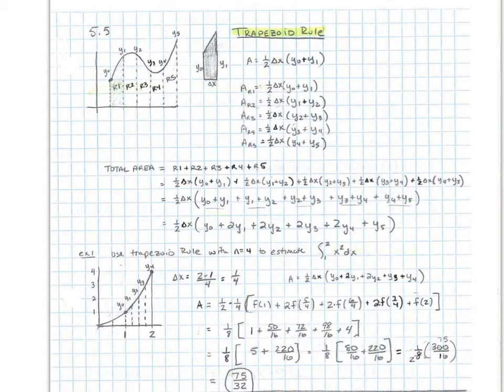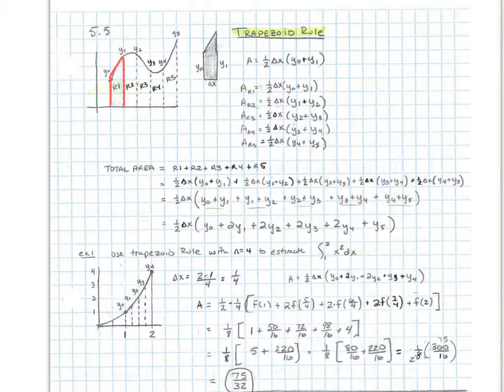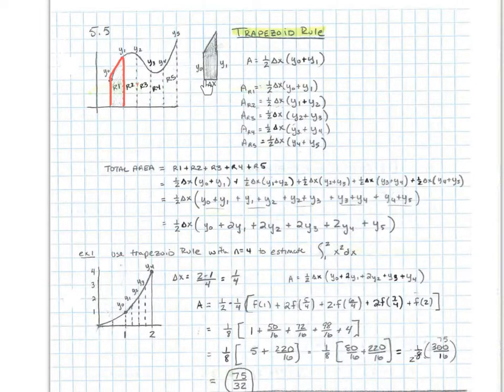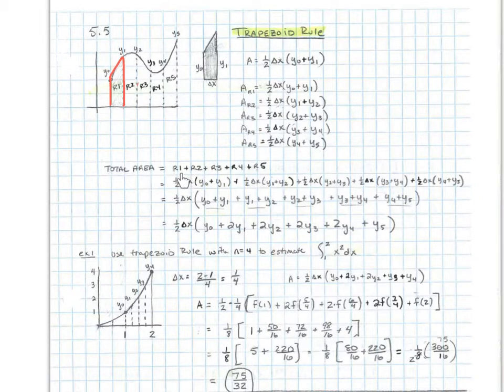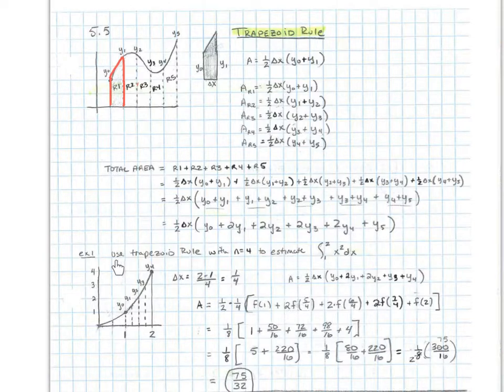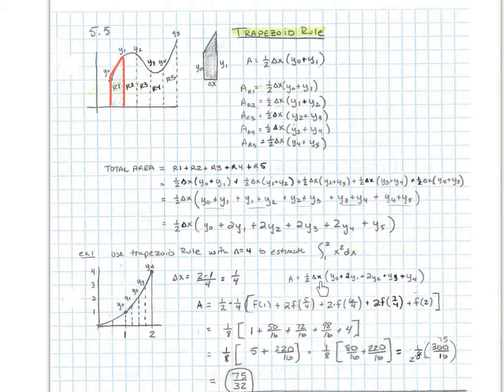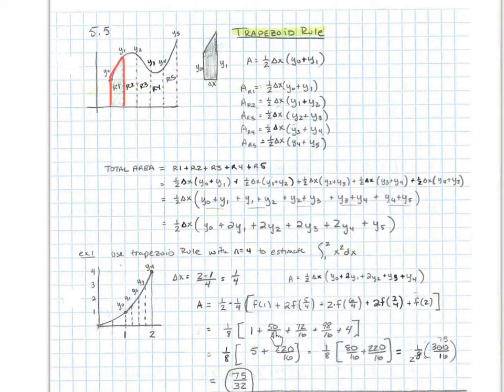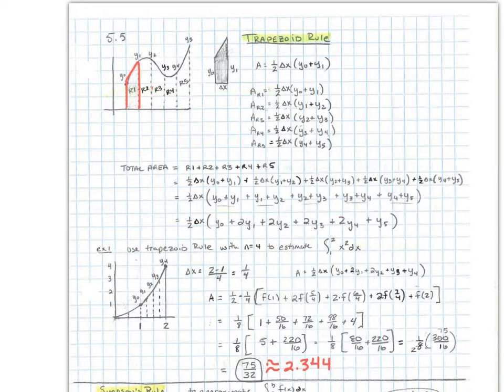Trapezoid Rule 2021